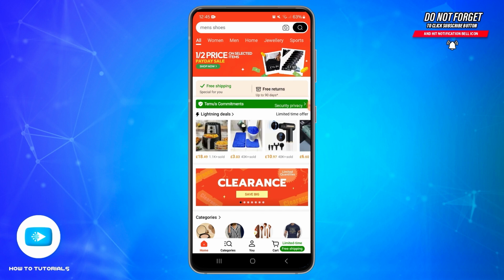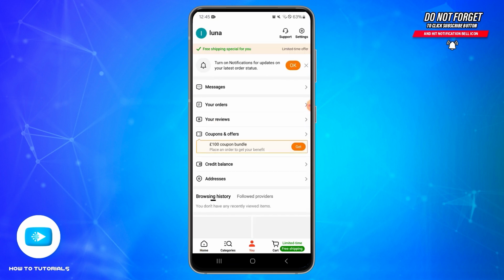How To Verify Temu Account 2024 | Temu Account Verification Guide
"How To Verify Temu Account 2024 | Temu Account Verification Guide" - A Video Guide by How To Tutorials.

In this video, learn how to verify your Temu account quickly and easily. We walk you through the steps required for verification, ensuring that you can start using all the features of the Temu platform without any issues. Whether you're new to Temu or just need a refresher, this tutorial will provide clear instructions to help you complete the verification process smoothly.